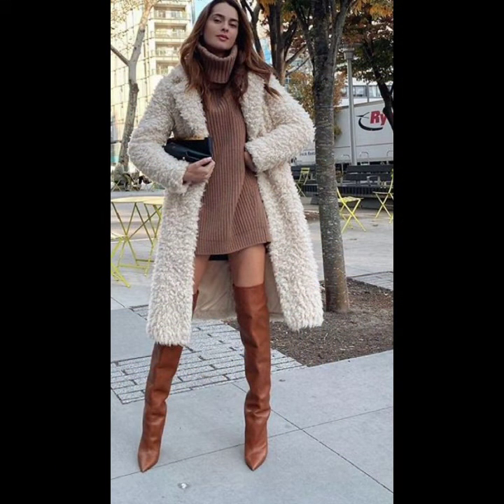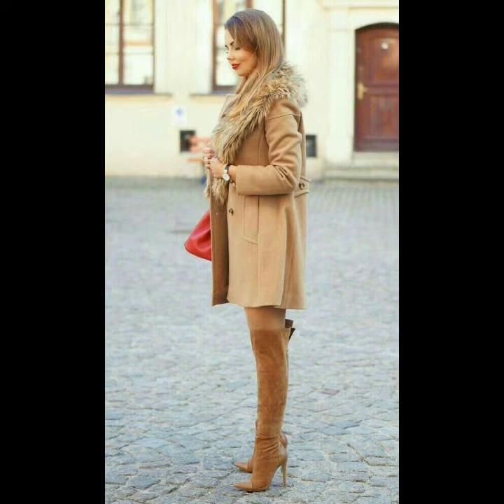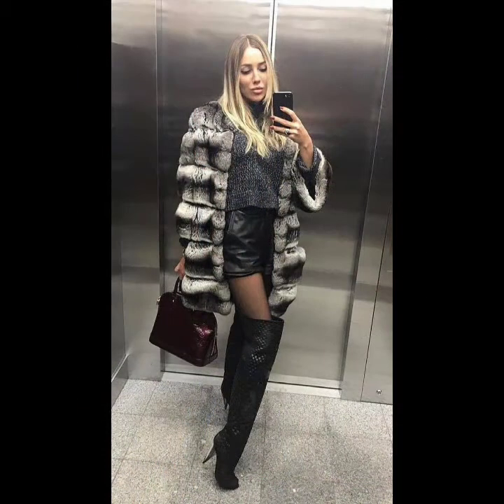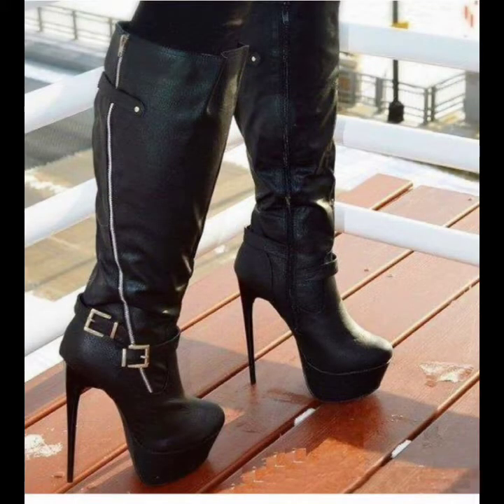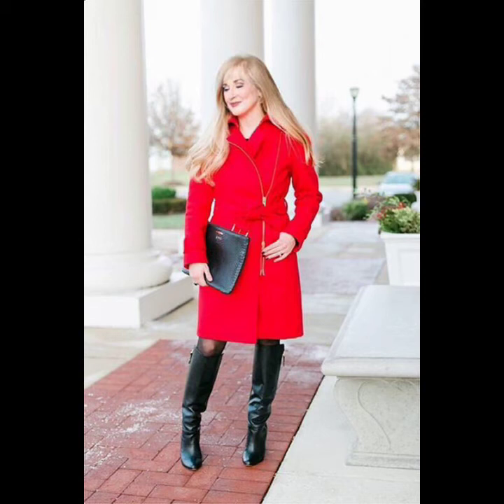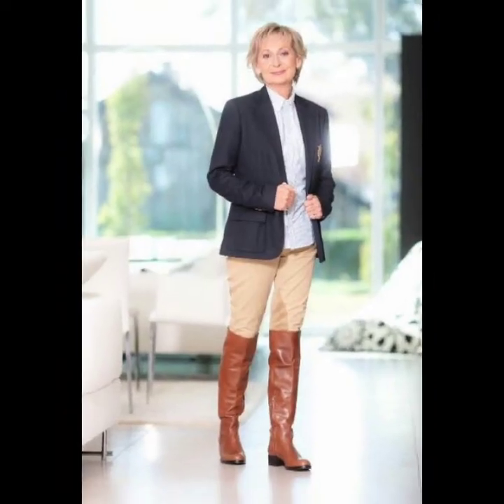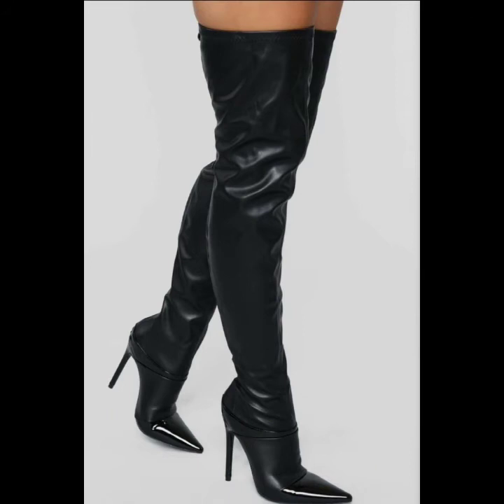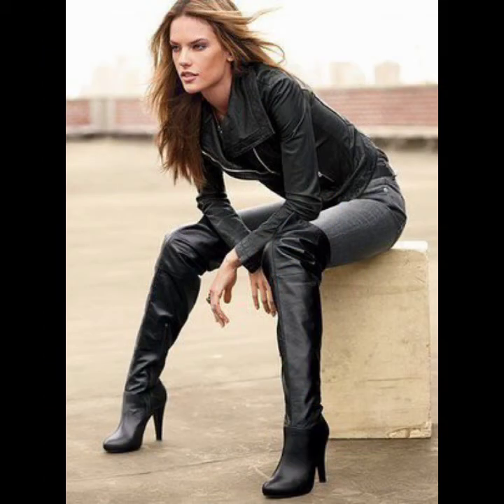fabulous 😁 and wonderful leather thigh high boots and long shoes design